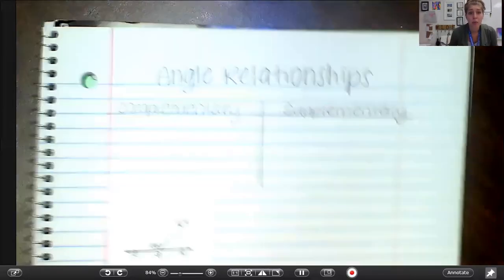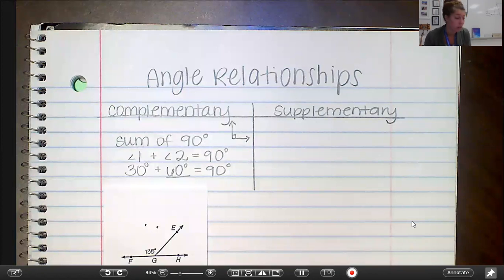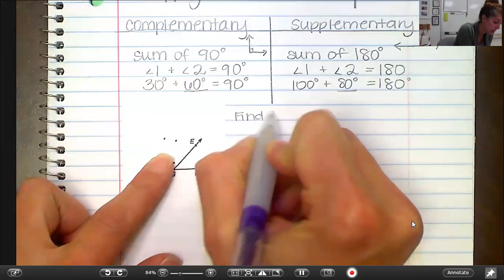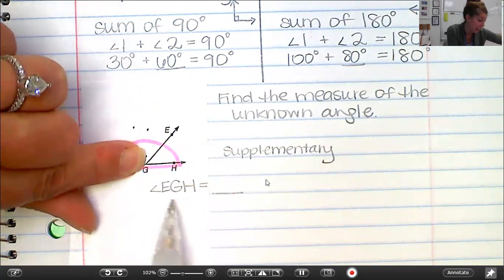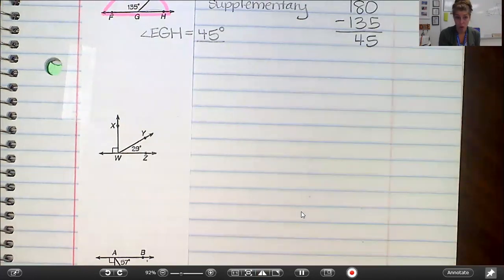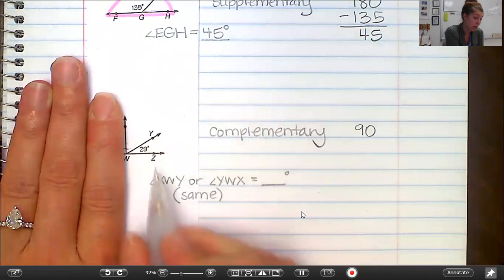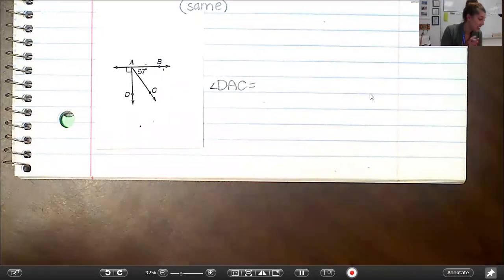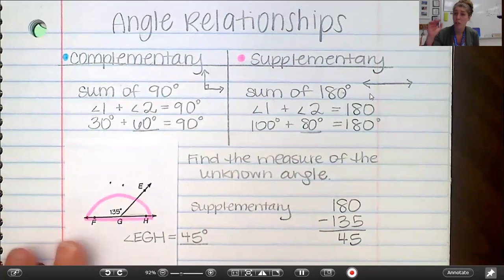Complementary and Supplementary Angles